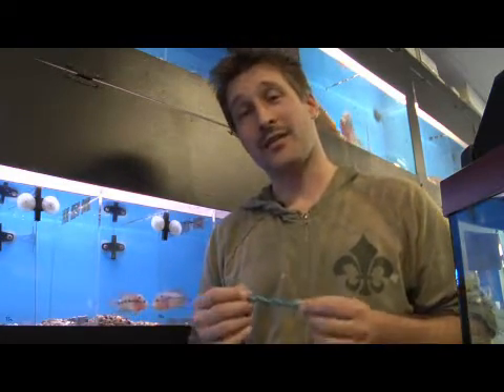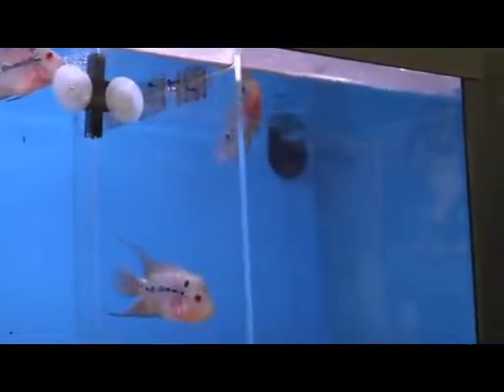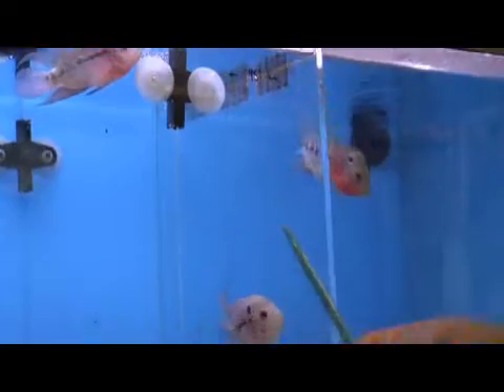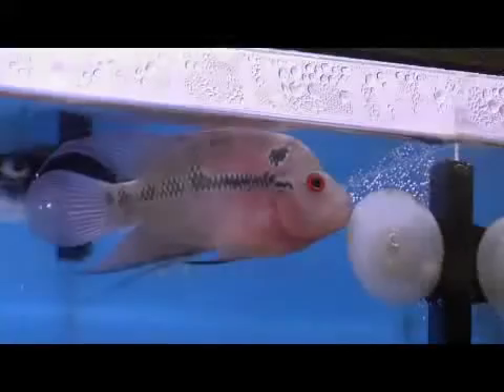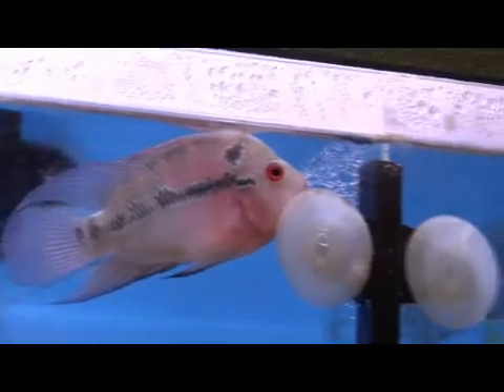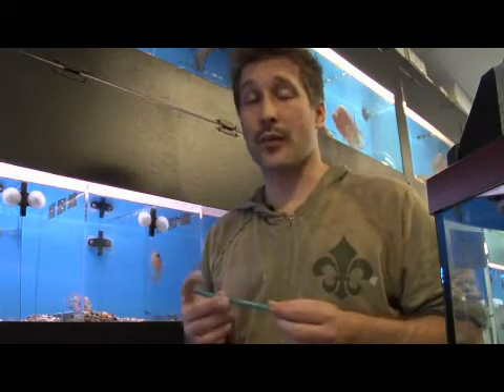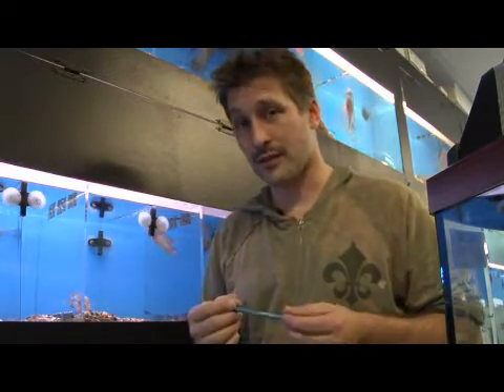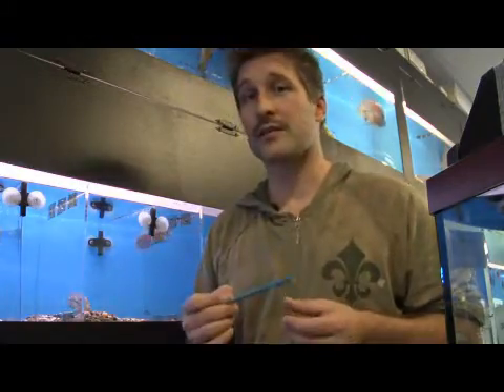Pet Fish & Aquarium Care Tips : How to Check Your Fish for Parasites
Parasites can sometimes be spotted on a fish by visual inspection but sometimes parasites will affect a fish's behavior. Check a fish for parasites with tips from an aquarium shop owner in this free video on aquariums.

Bio: Chris Simms owns Aquatic Central in San Francisco, Calif.
Filmmaker: Bing Hu